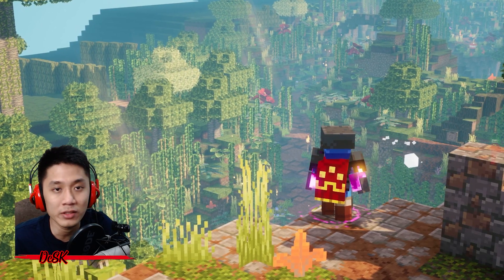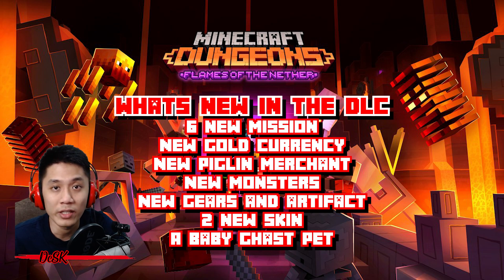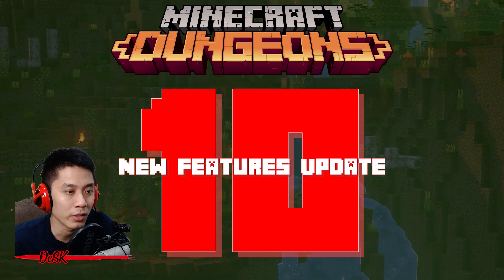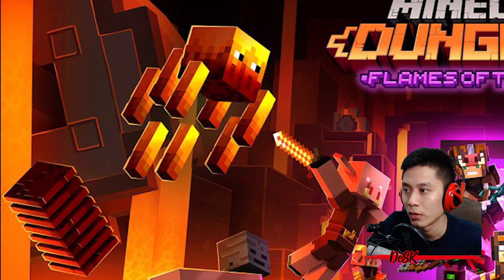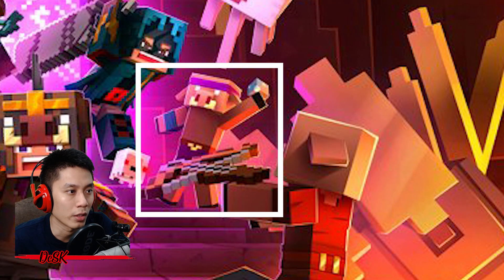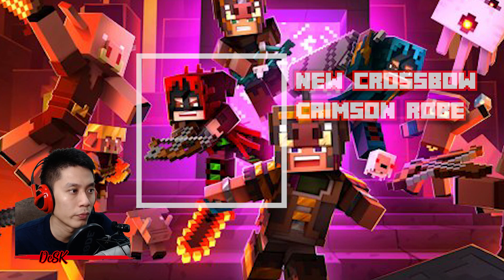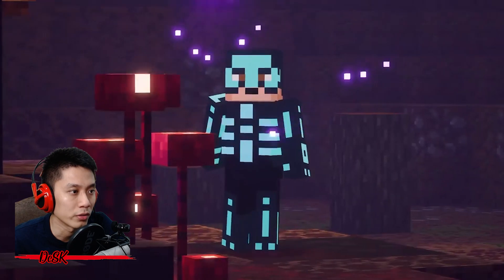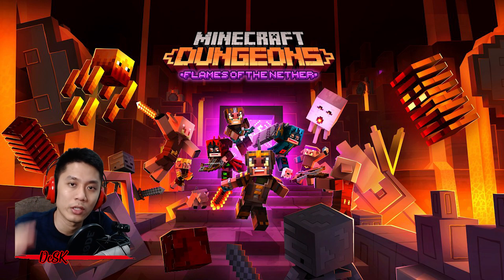Minecraft Dungeons Flames of the Nether DLC, New Mission, Gears, Free Update, End Game Ancient Hunt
What is up everyone! I have a big news for everyone, finally a new DLC update for Minecraft Dungeons, Flames of the Nether, are you excited for that? Here is first sneak peak for the DLC, there are more coming soon, will share once I get more info...